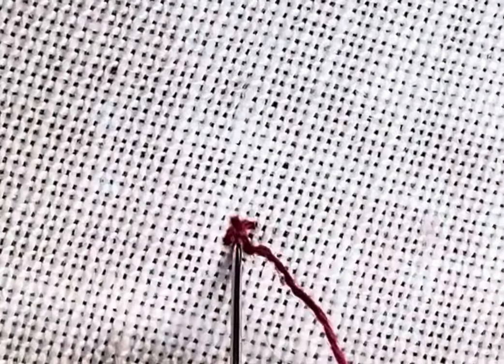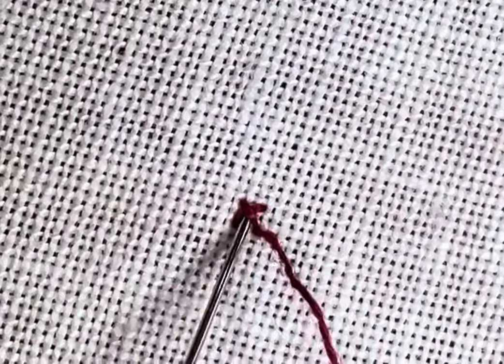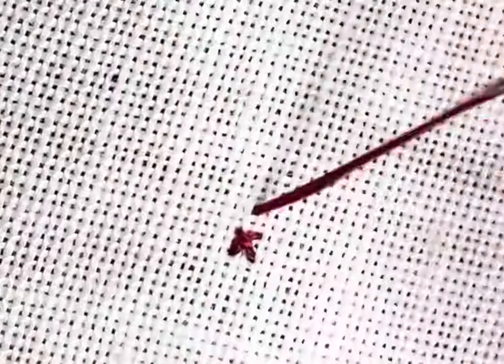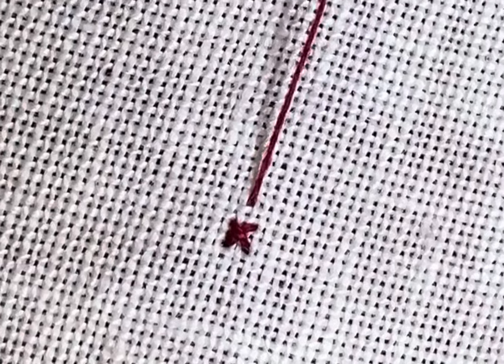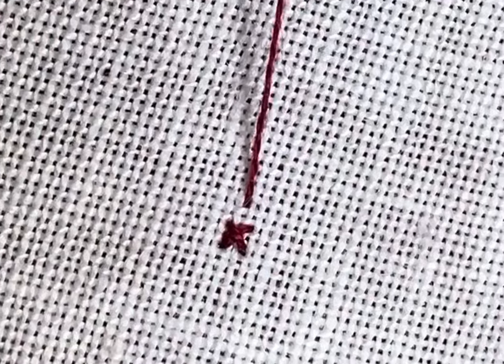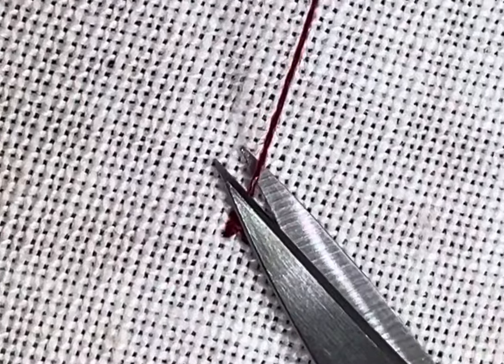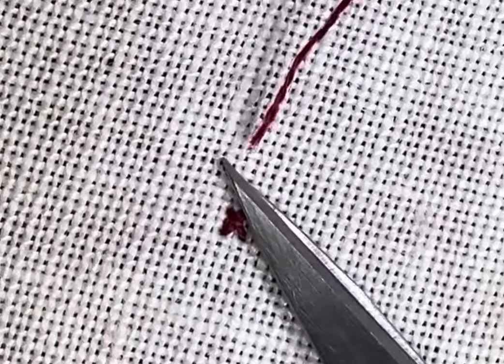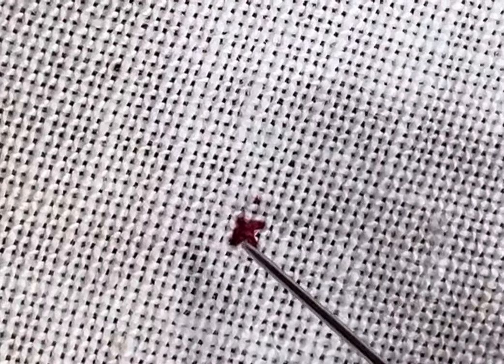Ending with a Pin Stitch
This is how I end most of my stitches. Not sure if someone else has shown this but it’s something that works well for me! Hope you find it helpful 💕